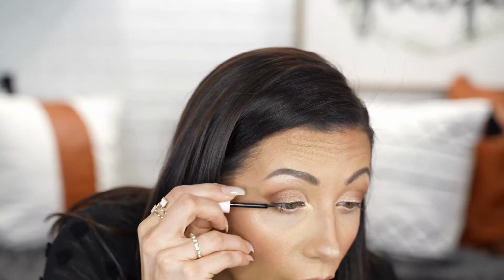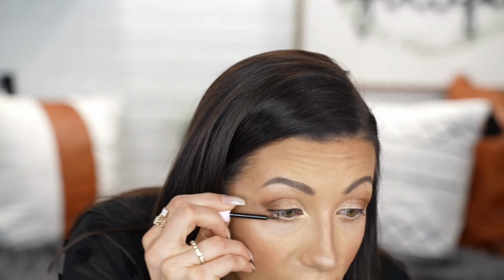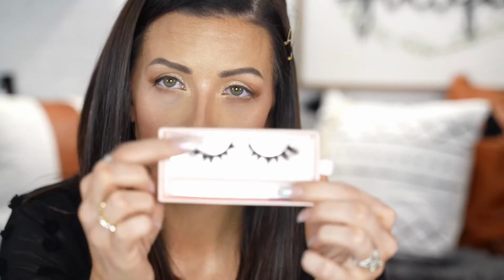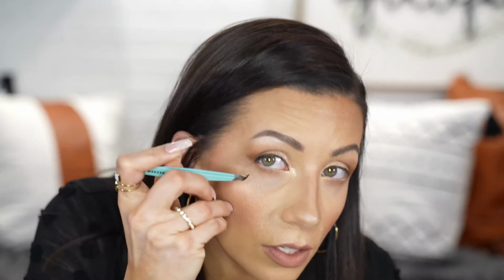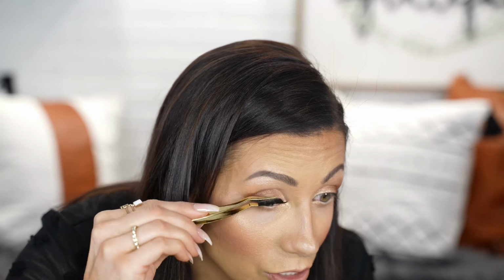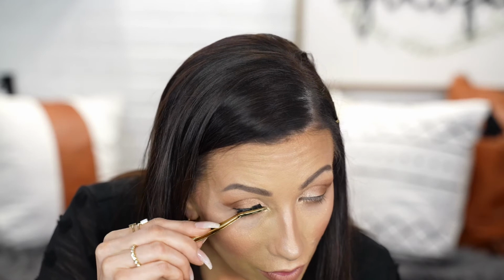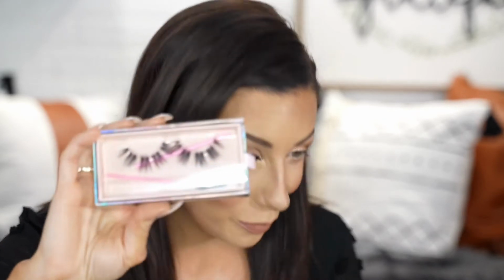10 Day Lashes Review- long wear affordable false lashes!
Sadly these did not wear 10 days for me, I only got 2 days of wear before they started falling off. I think if you are someone who wears little to no makeup, these might work great for you! But the lashes themselves are seriously stunning, I would still use these paired with my other lash glue! 😄